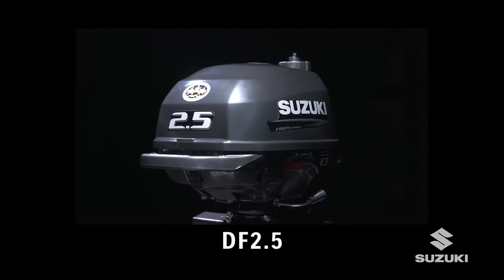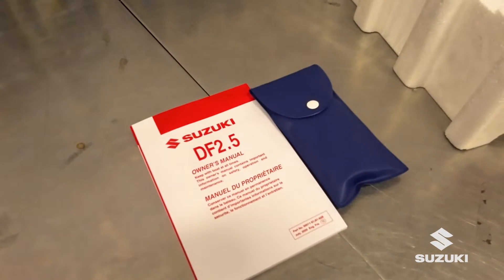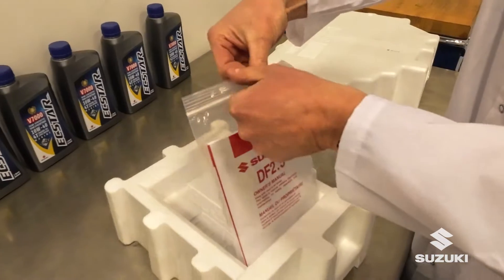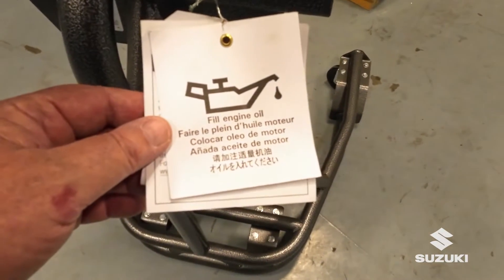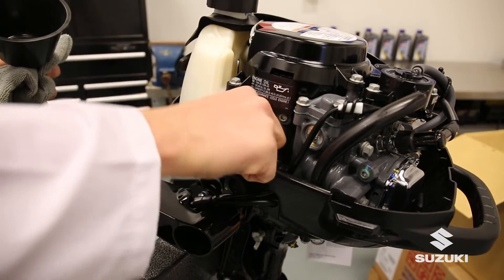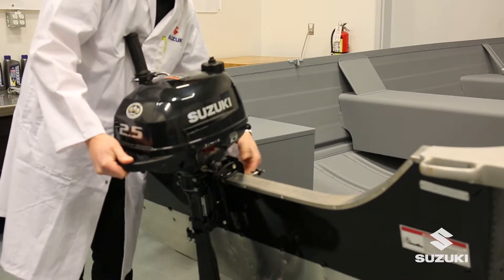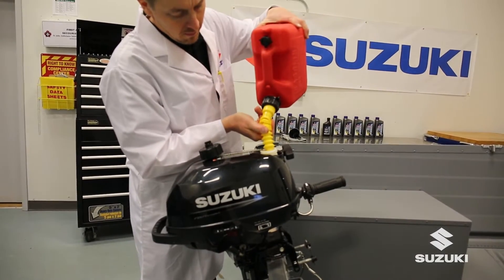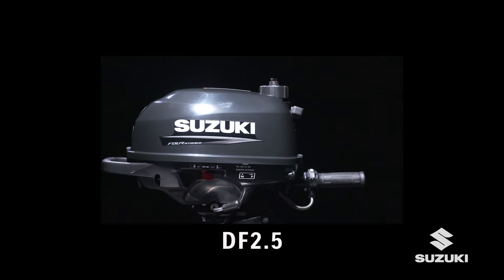DF2.5 Ultimate Outboard How-To Video | Suzuki Canada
Discover how to operate and maintain the Suzuki DF2.5 HP outboard motor. This video covers installation, starting procedures, basic operations, and essential maintenance to ensure optimal performance and longevity.